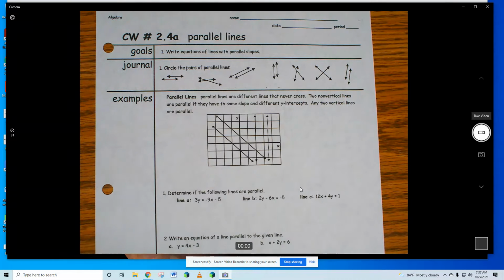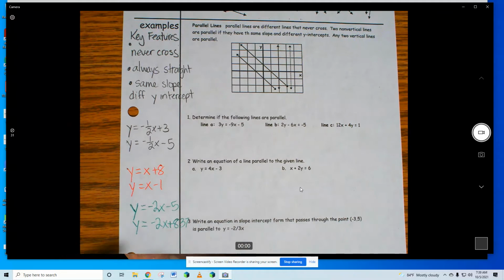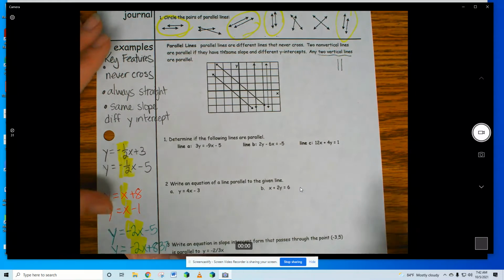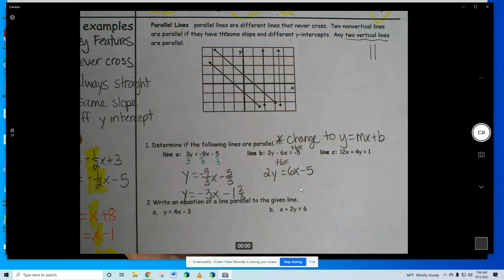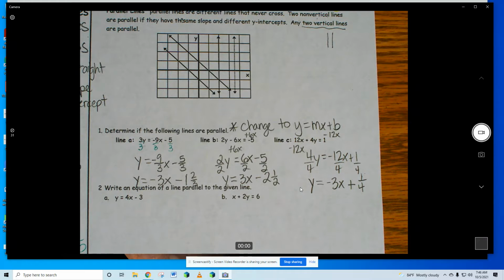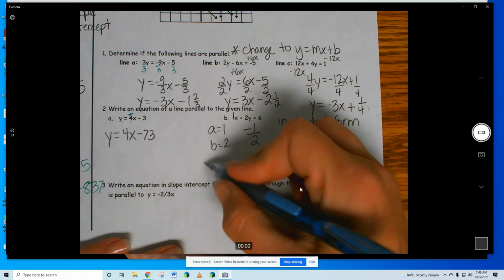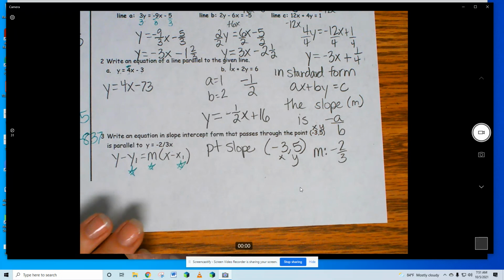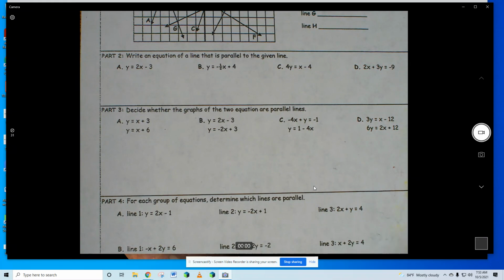Parallel Lines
2.4a Pearson